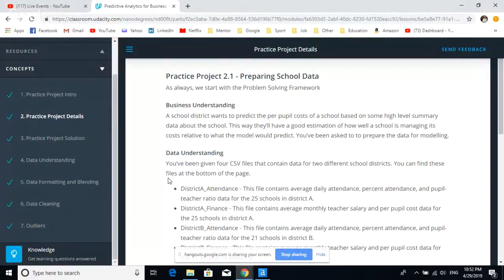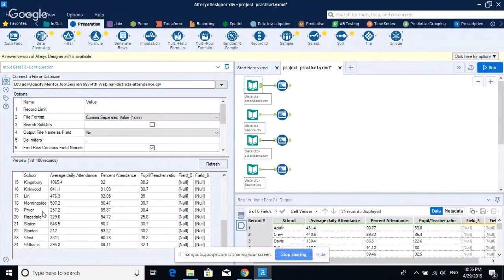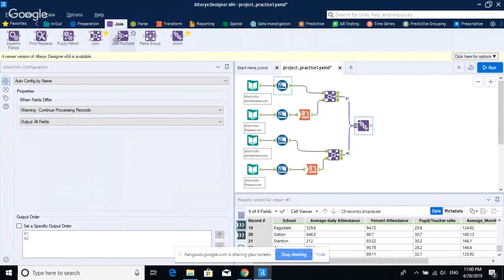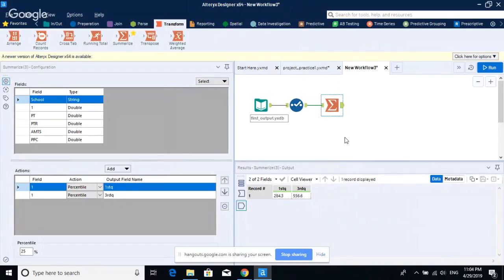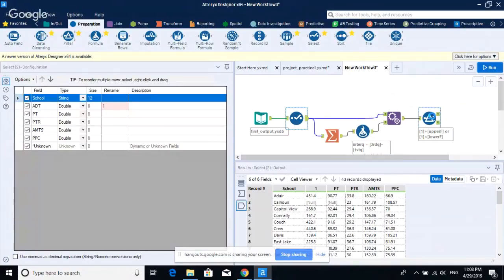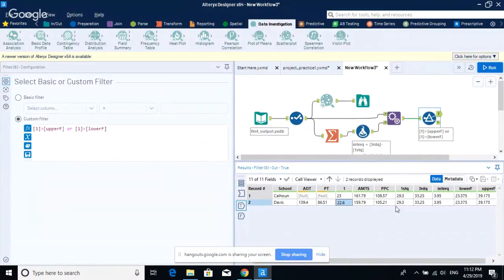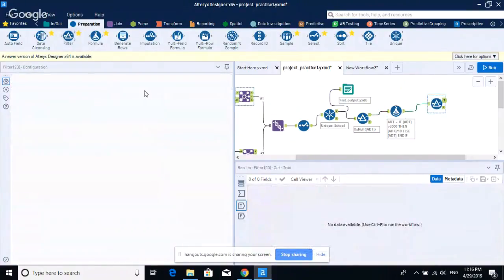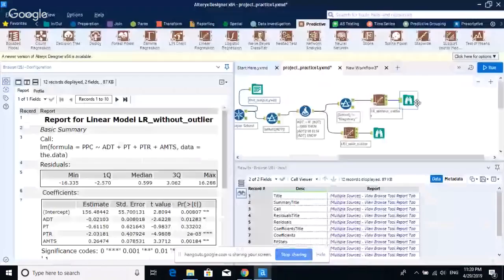4th Webinar - Practice Project Walkthrough - Preparing School Data